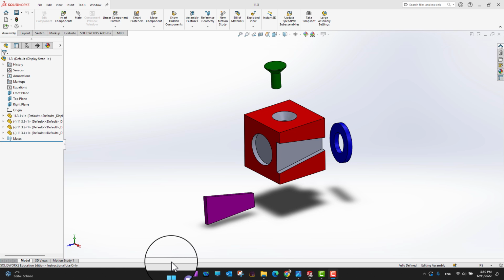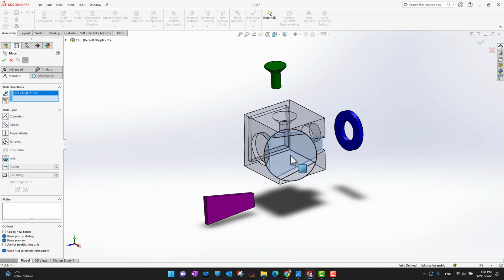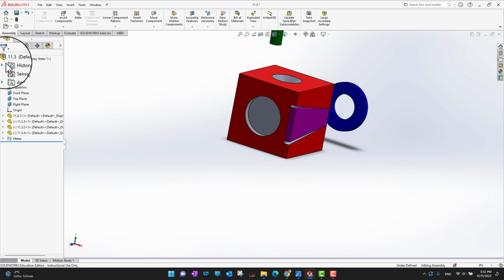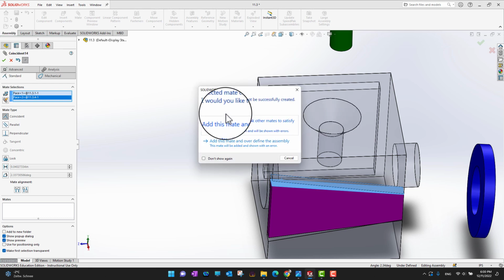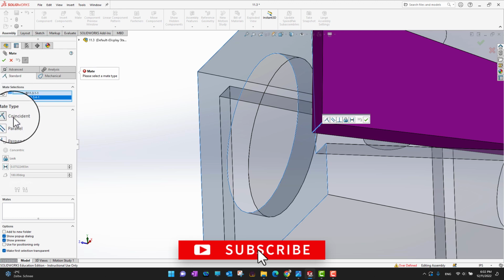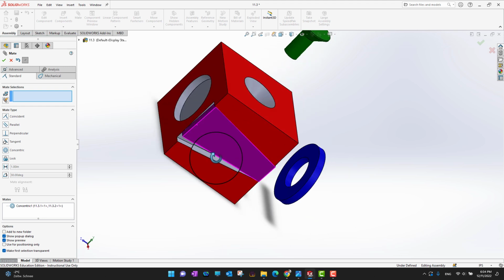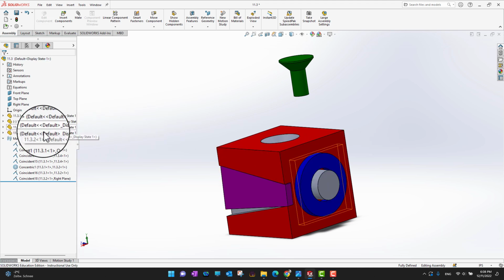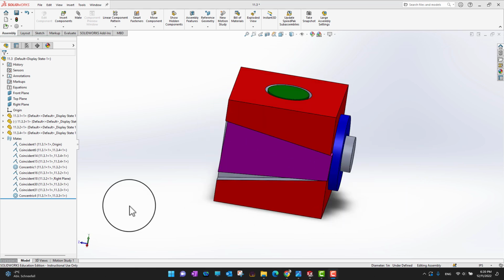How to Apply Mates to Parts into Solidworks Assembly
🔧 Dive into the world of SolidWorks with our comprehensive tutorial on applying mates to parts in assembly! Whether you're a beginner or looking to enhance your CAD skills, this step-by-step guide will walk you through the process of creating precise and efficient assemblies.

🚀 In this tutorial, we'll cover everything you need to know about mates – from the basics of constraint types to advanced techniques for achieving flawless assembly relationships. Learn how to seamlessly connect and position components within your SolidWorks assembly, ensuring a smooth and error-free design process.

🛠️ Key Topics Covered:
1️⃣ Introduction to Mates: Understand the different mate types and their applications.
2️⃣ Basic Mating Techniques: Explore foundational mates for aligning and connecting parts.
3️⃣ Advanced Mating Strategies: Learn tips and tricks for tackling complex assemblies.
4️⃣ Best Practices: Discover essential guidelines to streamline your assembly workflow.
5️⃣ Troubleshooting: Master techniques for resolving common mating issues and errors.

💡 Unlock the full potential of SolidWorks by grasping the art of mates and revolutionize your design efficiency. Whether you're working on mechanical assemblies or intricate structures, this tutorial will empower you to create robust, functional, and aesthetically pleasing designs.

🎓 Join us on this educational journey and transform your SolidWorks skills. Let's build better designs together! 💻🔗